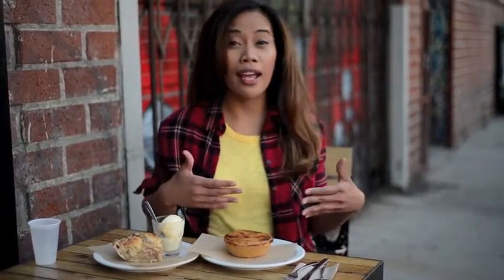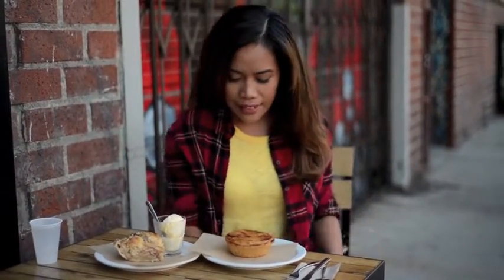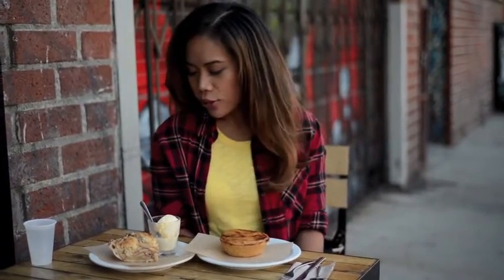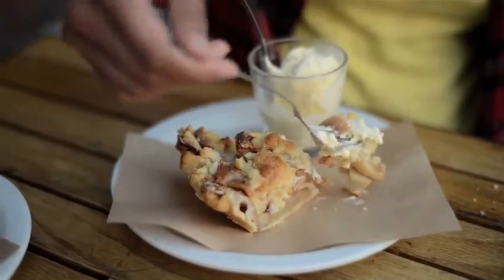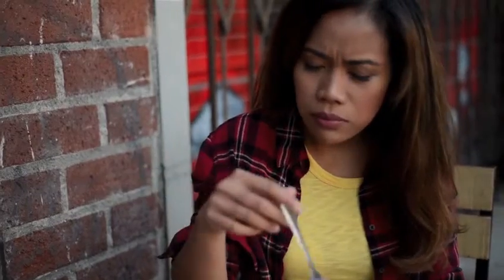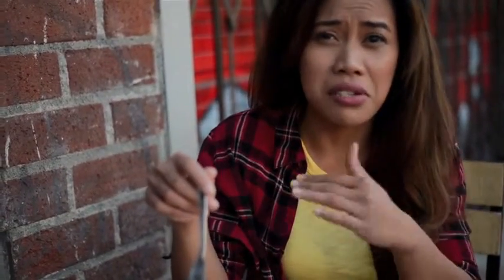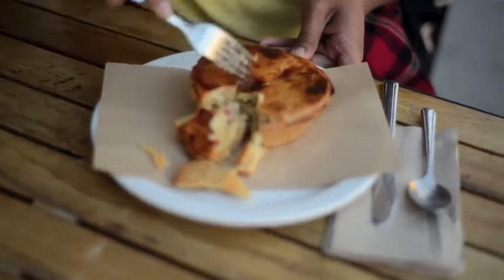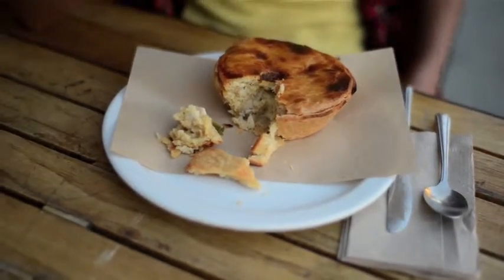Christene Girón Host Food Show Pilot "Cheat Day"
Christene Girón takes viewers through the Pie Hole's two best pies: The Chicken Pot Pie and the Apple Pie Crumble with Vanilla Ice Cream! So delicious, so worthy to be eaten on CHEAT DAY! *Cheat Day is when people who eat a clean diet, break their diet for a day and eat whatever they want...